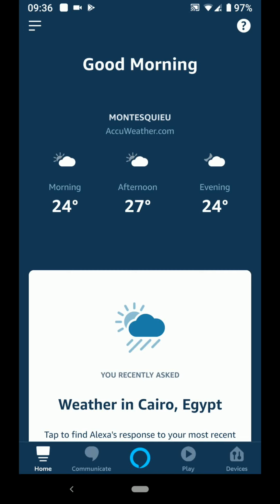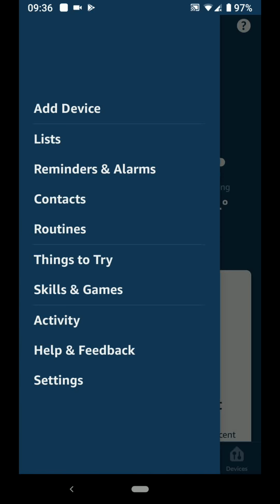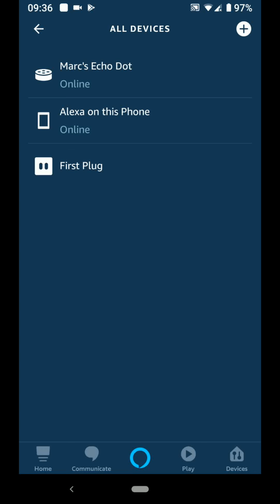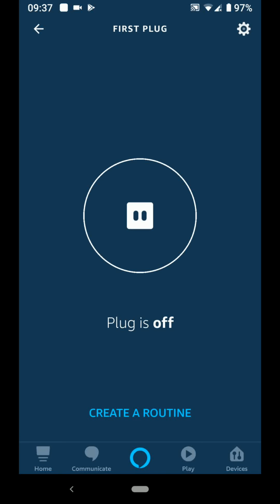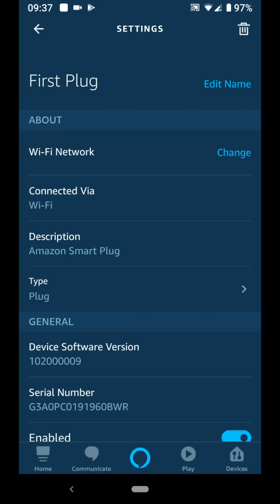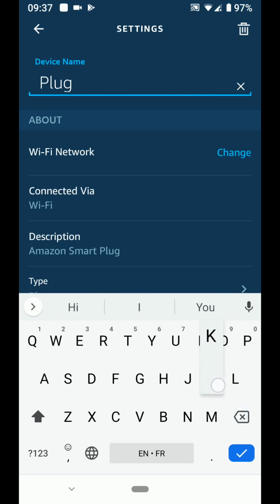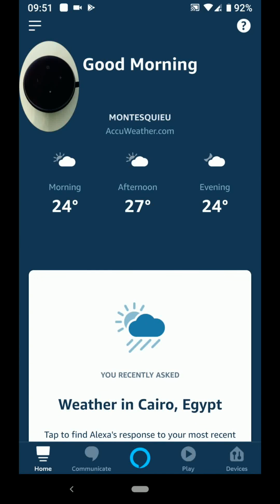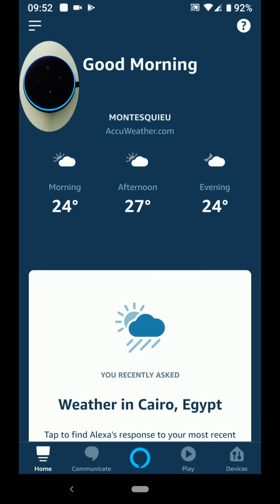How to rename your Amazon smart plugs using Alexa App or your Echo dot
How to change the name of your Amazon smart plug.
Steps using the Alexa App:
so from the Alexa app tap the menu icon on the top left side of the screen
And choose settings
Tap on device settings.
As you can see, my plug is named "First Plug"
To change it's name tap on it.
Then tap on wheel icon on the top right side of the screen.
Now tap "edit name"
and change the name let's say "kitchen plug".
Tap anywhere in the screen and the name will be changed.